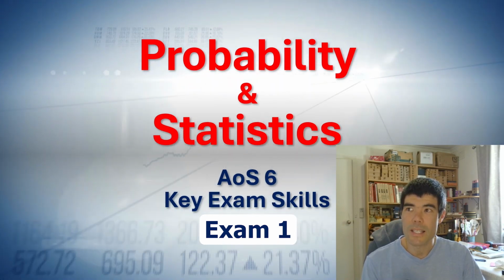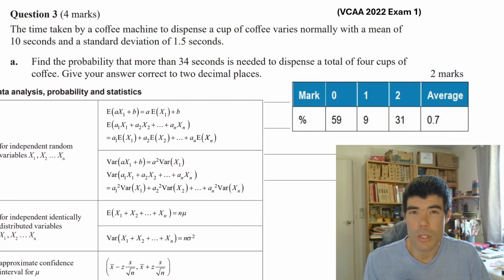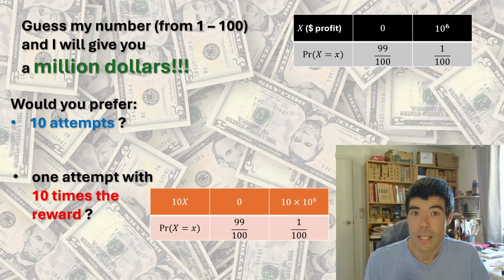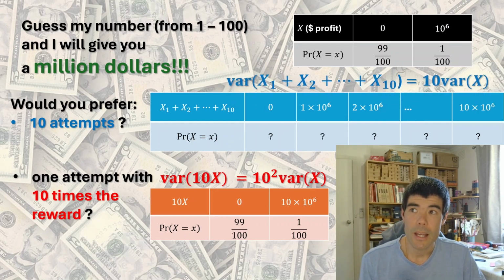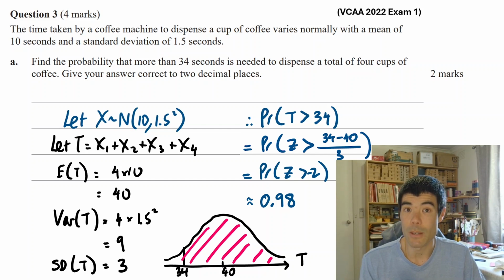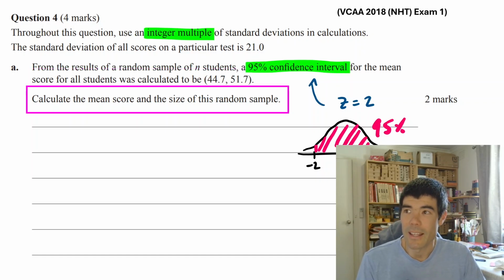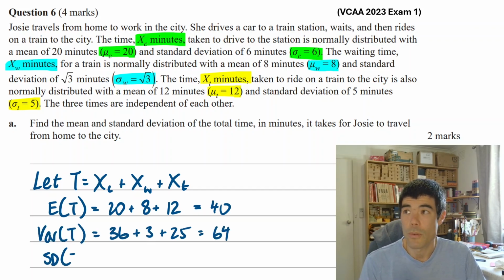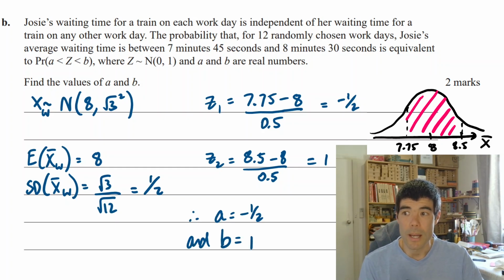LOVE ❤️ or HATE 😫 it - You NEED to Know Probability and Statistics!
VCE Specialist Mathematics Area of Study 6 is Probability and Statistics.
This video explains the key concepts that are commonly assessed in Exam 1 (no calculator).

0:00 Intro
0:47 Sums of Random Variables
1:32 Million Dollar Example
5:00 Confidence Intervals for Population Mean
6:25 Distribution of the Sample Mean